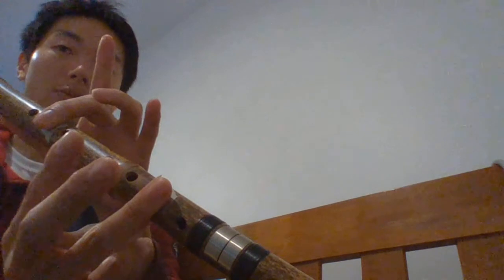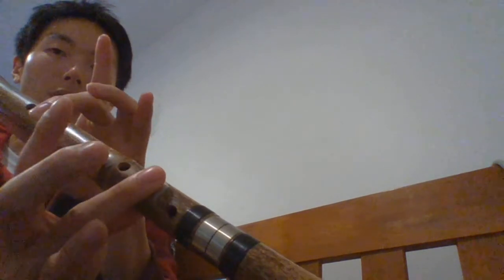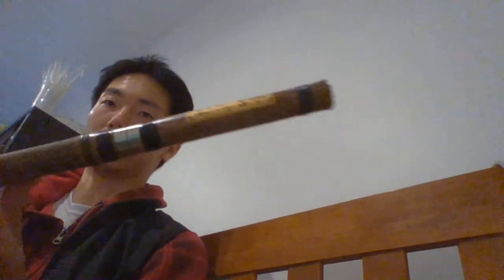What if you stuck dimo membrane onto holes of an 8-hole xiao (萧) flute and tried to play?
I went out and bought a nice* 8-hole xiao after COVID19 lockdown ended, and today I found some nice black bamboo** which I noted had large amounts of the inner membrane used for changing the timbre of transverse chinese bamboo flutes (the dimo, of dizi).

So naturally, I applied some raw garlic around holes 3 and 7 and stuck on the resonating membrane and tried to play around them, trying to avoid sticking my fingers through them (which was a bit of a pain) and dealing with a blocked nose.

Interesting sound eh - sounds more-or-less like an oversized dizi.

*the 8-hole xiao even has red lacquer on the inside of the bore. It's a beixiao (northern xiao) still though, from its aspect ratio, the omission of the root end, the tuning holes, and the presence of the nodal diaphragm at the mouth end.

**for making more of my own ones